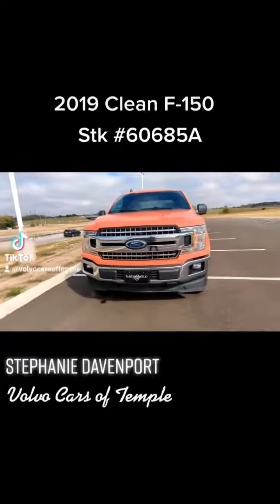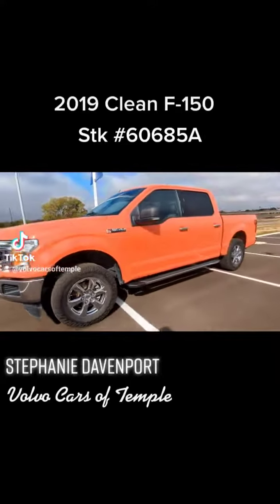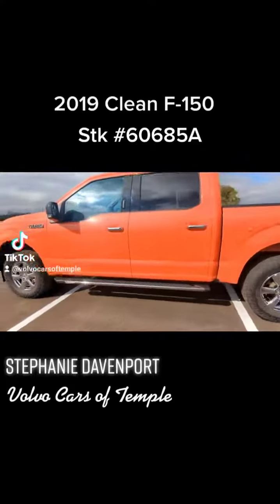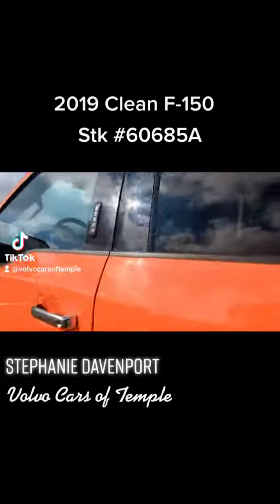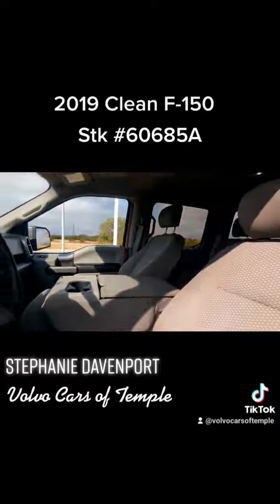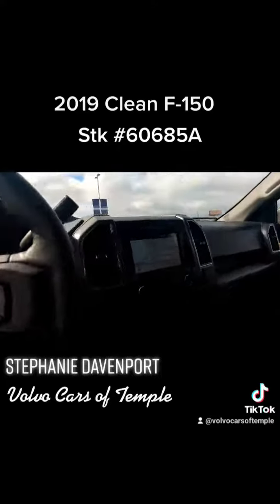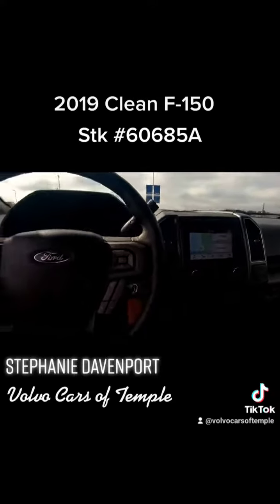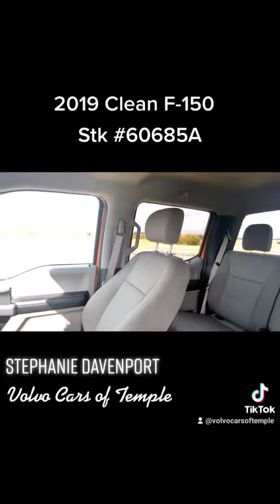2019 F-150 Stk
VEHICLE DESCRIPTION
ENGINE: 5.0L V8 -inc: auto start-stop technology and flex-fuel capability, GVWR: 6,800 lbs Payload Package, 3.15 Axle Ratio, Wheels: 17' Silver Steel, Variable Intermittent Wipers, Urethane Gear Shifter Material, Transmission w/SelectShift Sequential Shift Control, Trailer Wiring Harness, Towing Equipment -inc: Trailer Sway Control, Tires: P245/70R17 BSW A/S, Tire Specific Low Tire Pressure Warning, Tailgate Rear Cargo Access. This Ford F-150 has a dependable Regular Unleaded V8 5.0 L engine powering this Automatic transmission.* Experience a Fully-Loaded Ford F-150 XL *Solid Axle Rear Suspension w/Leaf Springs, Single Stainless Steel Exhaust, Side Impact Beams, Securilock Anti-Theft Ignition (pats) Immobilizer, Safety Canopy System Curtain 1st And 2nd Row Airbags, Regular Box Style, Rear-wheel drive, Rear Cupholder, Rear Child Safety Locks, Radio: AM/FM Stereo w/6 Speakers -inc: auxiliary audio input jack (not available w/SYNC), Radio w/Seek-Scan, Pickup Cargo Box Lights, Passenger visor vanity mirror, Outside Temp Gauge, Outboard Front Lap And Shoulder Safety Belts -inc: Rear Center 3 Point, Height Adjusters and Pretensioners, Manual Tilt/Telescoping Steering Column, Manual Tailgate/Rear Door Lock, Manual Rear Windows, Manual Air Conditioning, Manual Adjustable Front Head Restraints and Manual Adjustable Rear Head Restraints.* Stop By Today *A short visit to Garlyn Shelton Volkswagen (Temple) located at 5700 SW H K Dodgen Loop, Temple, TX 76502 can get you a tried-and-true F-150 today!